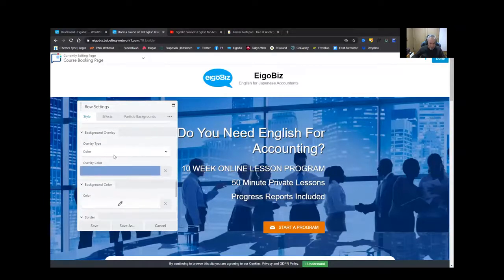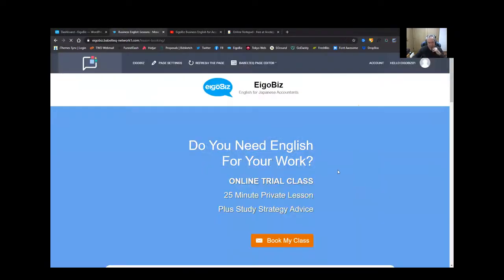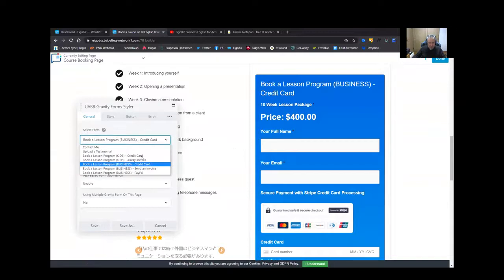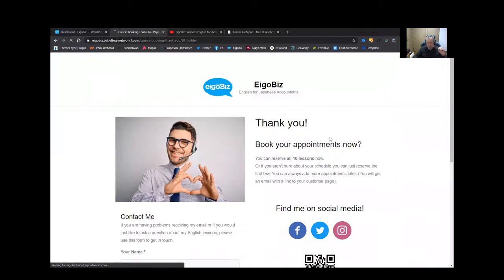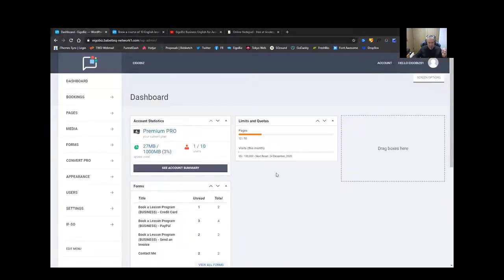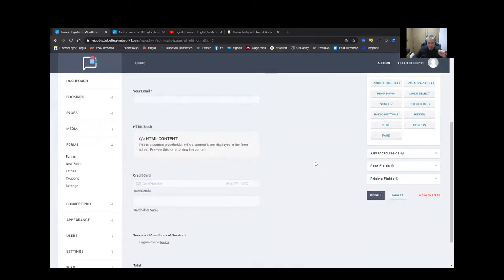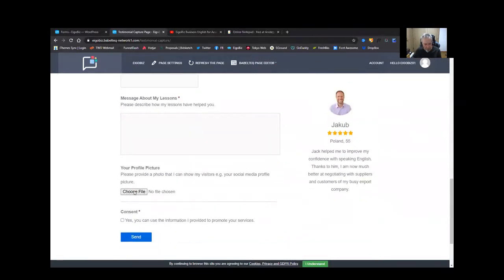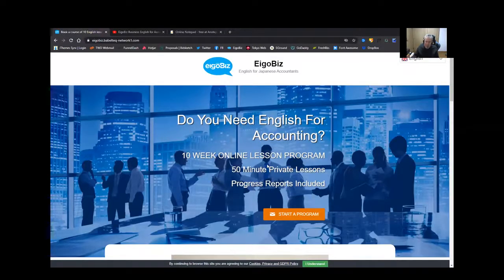BABELTEQ - Course Sales Page Setup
In the third and final video of the series you will learn how to set up the Course Sales Page to sell a block of lesson appointments.

To watch the video on how to get your Stripe and PayPal API keys watch here:

And to learn how to CONNECT your course sales forms with Stripe and PayPal watch here: